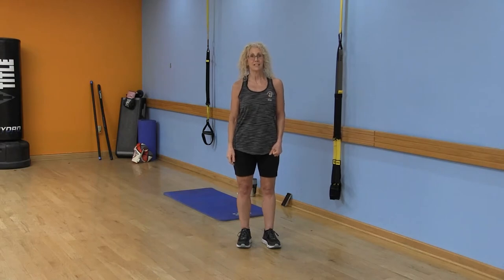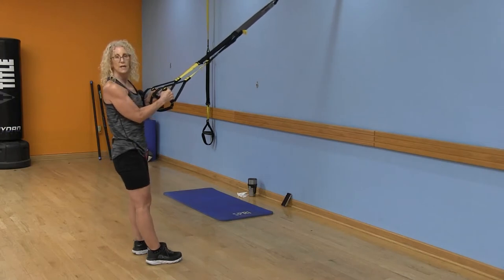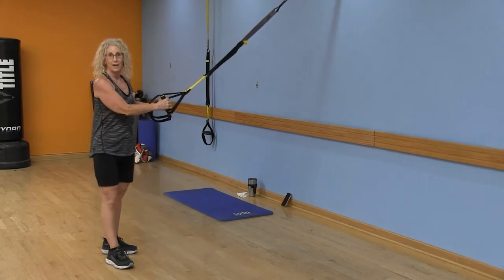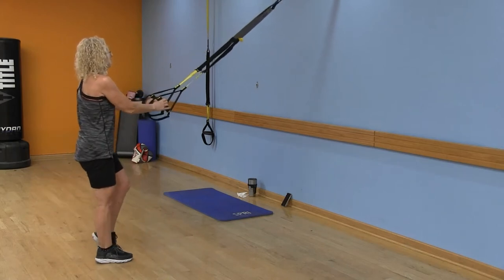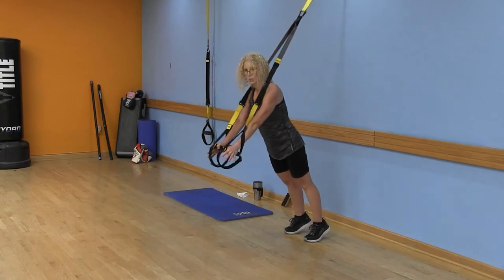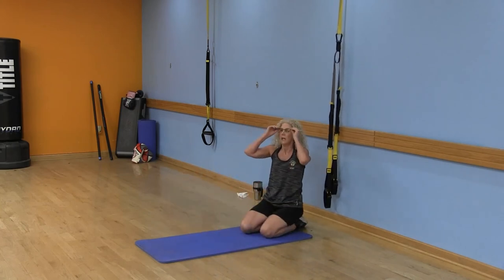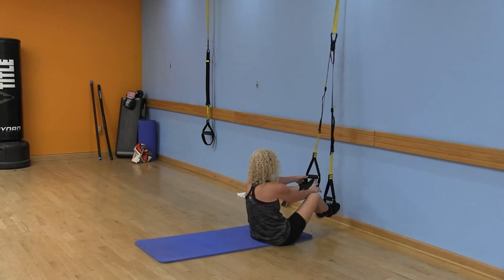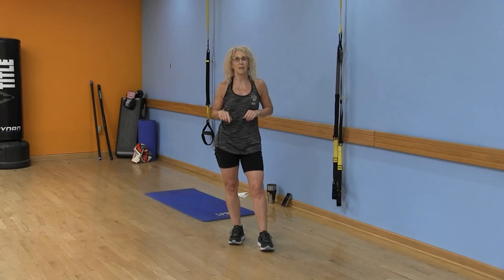TRX HOME WORKOUT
Grab your TRX for a full body TRX workout. Enjoy TRX exercises for your legs and get a great abs workout plus enjoy the cardio benefits of TRX training.